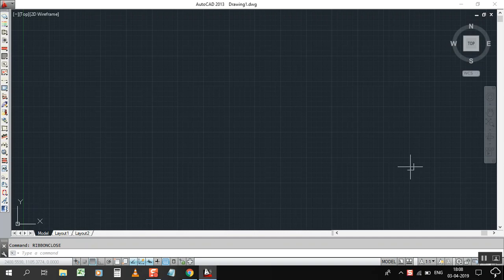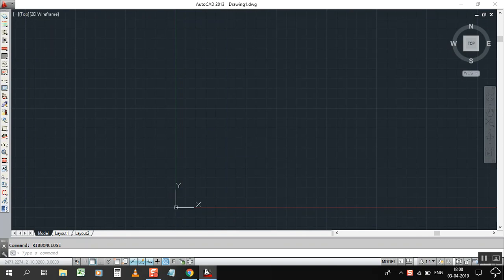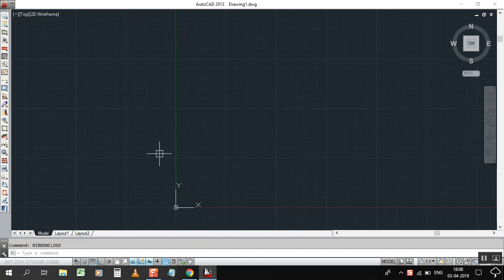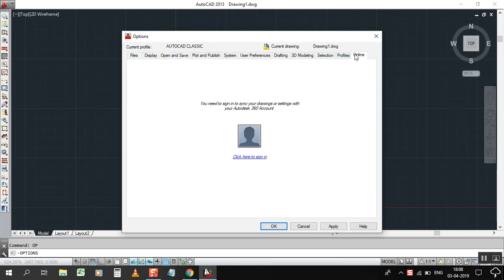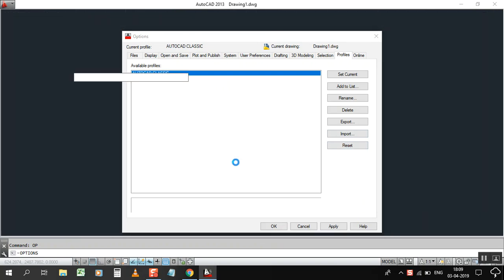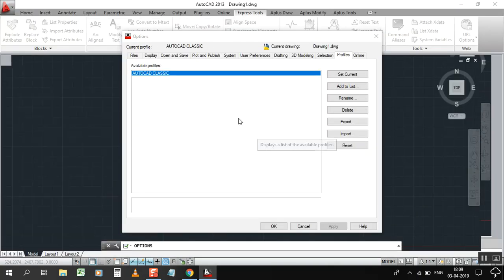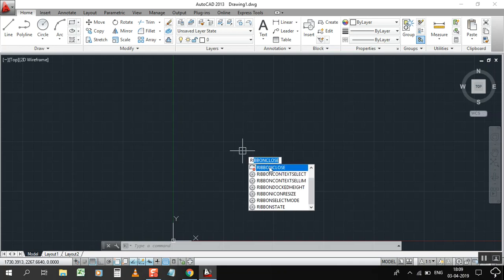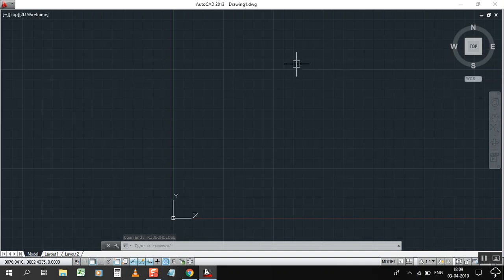How to bring back missing tool bar & manu bar in AutoCad 2019, 2018, 2017 and other versions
Here you can learn how to bring back the missing menu bar and other option

Donate for us to improve this channel and bring for you more exciting tutorials